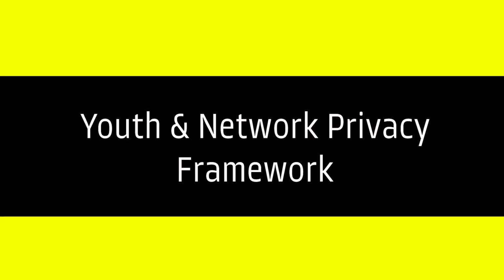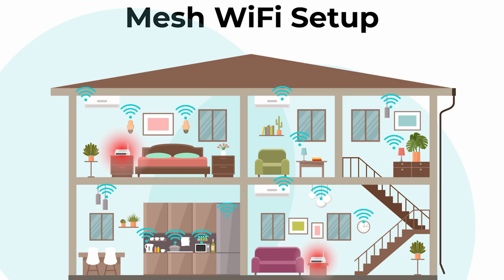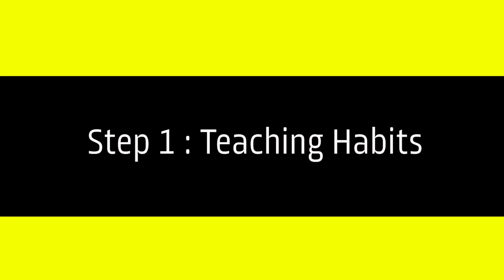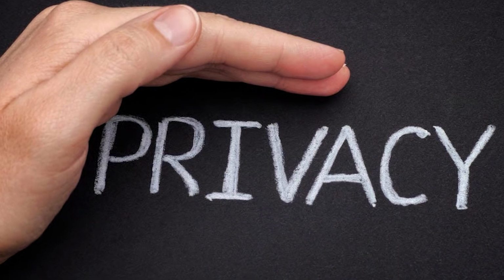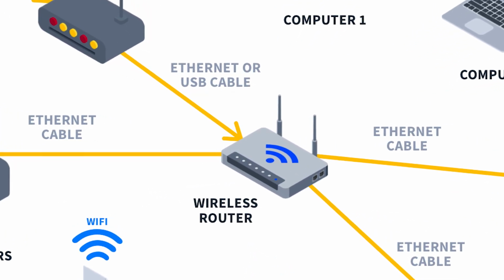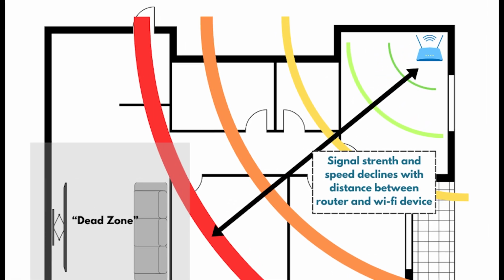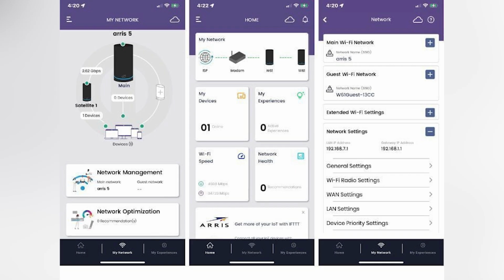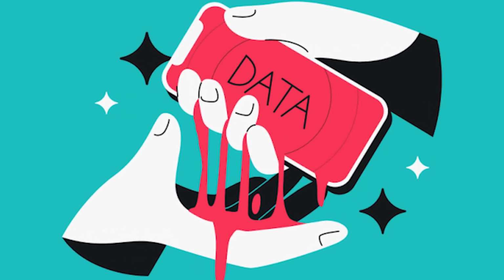Youth & Network Privacy Framework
Won Connect CIC is a social enterprise in Glasgow, Scotland, dedicated to promoting digital inclusion and empowering individuals and communities through technology. We help beginners, older adults, and non-tech users build digital skills, stay safe online, and confidently use technology.

Our services include:
• Digital skills training (computer, internet, smartphone)
• Online safety and scam awareness
• Community classes and workshops
• Website design and maintenance
• IT support and e-commerce setup
• Online courses and digital learning
• Support for people affected by scams
• Digital Empowerment & Scam Prevention
• Microsoft office training
• Android Phone Security & Usage
• iOS/iPhone Security & Usage
• Scam  and Data Solutions & Recovery

Whether you're starting from zero or want to improve your skills, we guide you step-by-step.